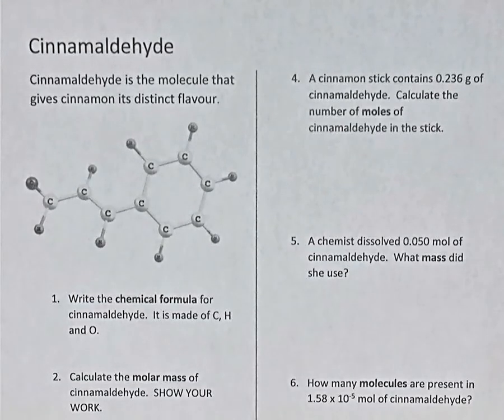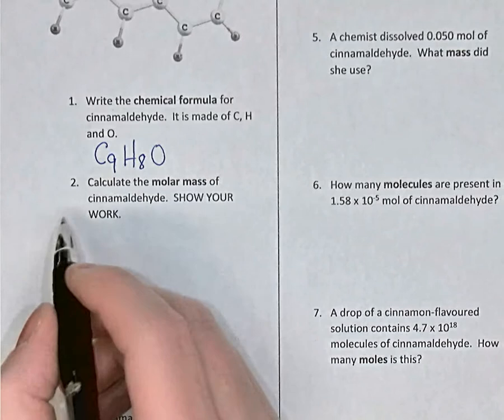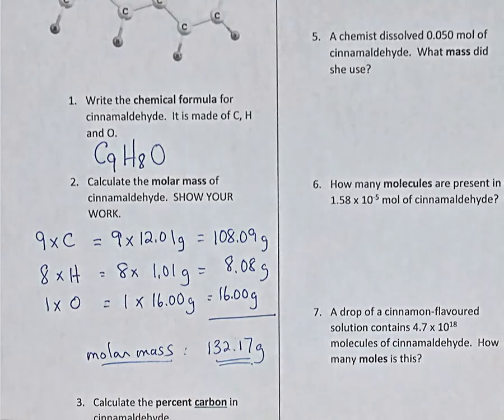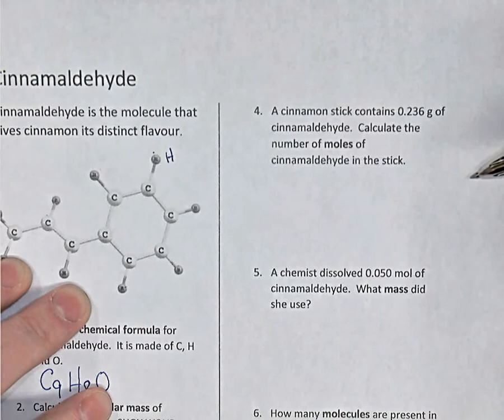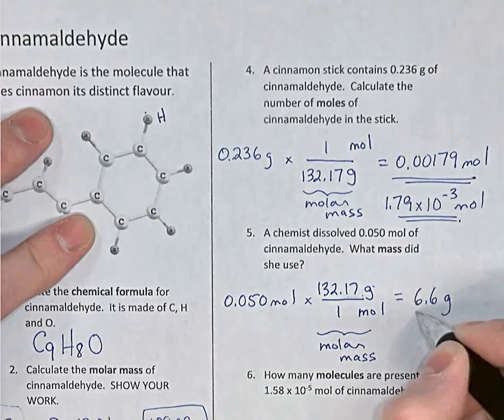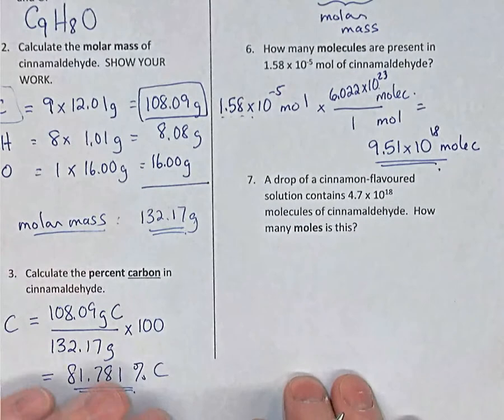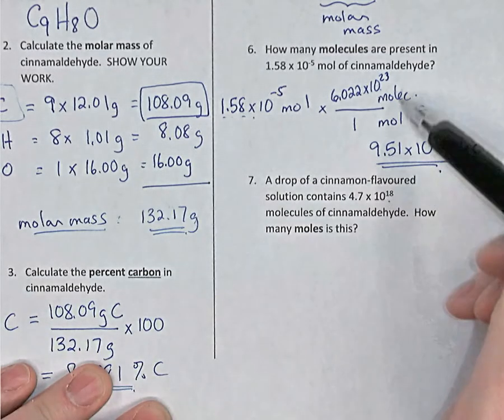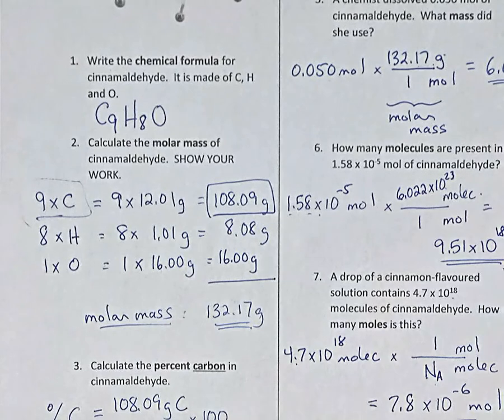Cinnamaldehyde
Chem 30 Stoichiometry unit ... finding molar mass, percent composition, converting between grams, moles, molecules using molar mass and Avogadro's number ... with unit multipliers!